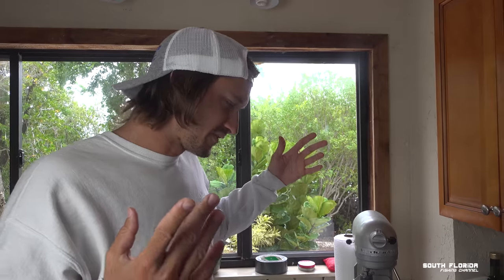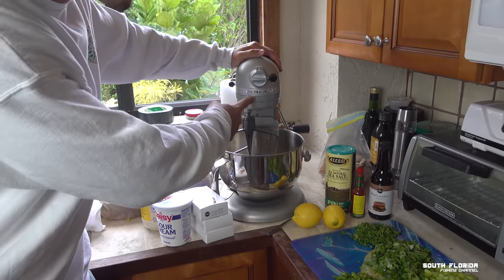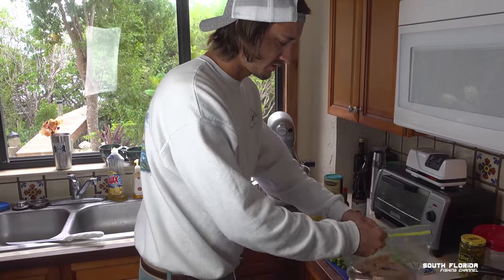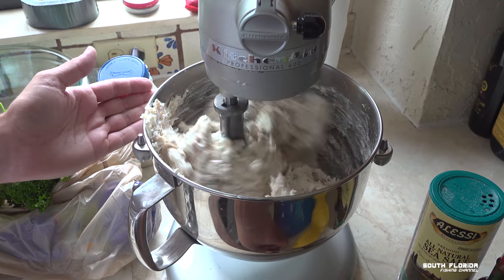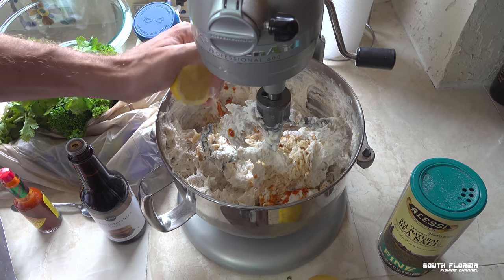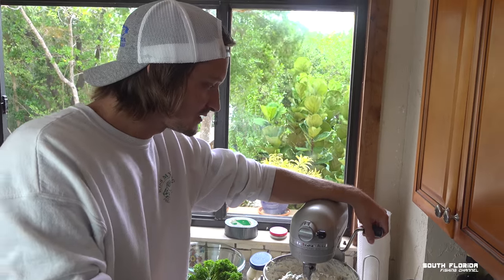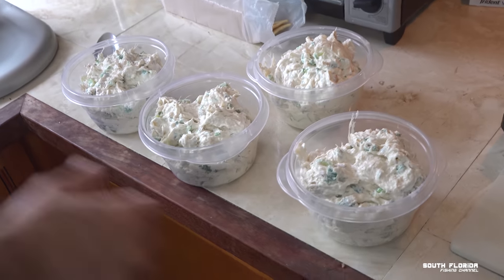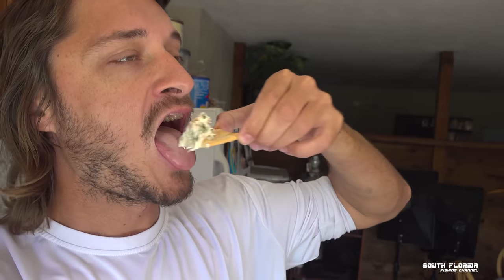Make the BEST FISH DIP recipe! Catch n Cook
▬▬▬▬▬ MORE FISHING LINKS ▬▬▬▬▬

My favorite Fishing Rod/Reel Combo for offshore fishing:

Heiko Winkler
100100 Overseas Hwy #370697

As you can tell from the title of this Catch N Cook I will be showing you how to make the best fish dip. THIS IS the best fish dip recipe as there is flexibility with it and taste out of this work. This catch n cook will have your mouth watering as you see how to make the best fish dip ever!

I have made fish dip many many times. I don't always use smoked fish in fish dip. You can bake fish for fish dip too. The best fish dip recipe works for smoked fish and baked fish. I have made this smoked fish dip with king mackerel, cero mackerel, snapper, wahoo, mahi mahi and even trigger fish.

This is a great fish dip recipe and it's also an easy fish dip recipe. You can't go wrong when you make a fish dip catch and cook. Although this episode on the south florida fishing channel is more of a cook than a catch n cook. Although I do catch cero mackerel while fishing at the start of this catch n cook episode.

Even for someone who does not like to eat fish they will eat the best fish dip. This is a good fish recipe for someone who does not like to eat fish as the fish taste is not overpowering.

I show you how to make smoked fish in the video above, so this video is how to make smoked fish dip from that smoked fish I made earlier. I'll also be putting out a how to make baked fish dip as this fish dip recipe works for baked fish and smoked fish the same way.

Did you like what I consider the best fish dip recipe? Did you learn how to make fish dip from this fish dip recipe or are you still confused? I will try my best to answer all comments on this catch n cook video as I do with all my other catch and cook videos.

I hope you enjoyed this Fishing episode on the South Florida Fishing Channel where I show you how to make the best fish dip recipe in a fun filled catch n cook. We are fishing out of Key Largo, Florida.